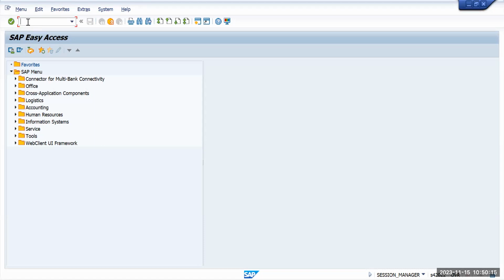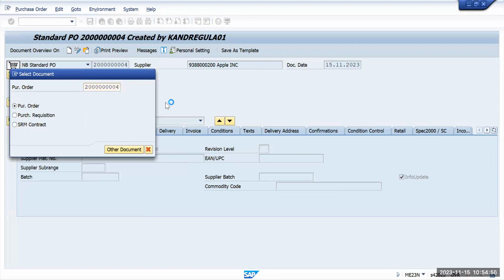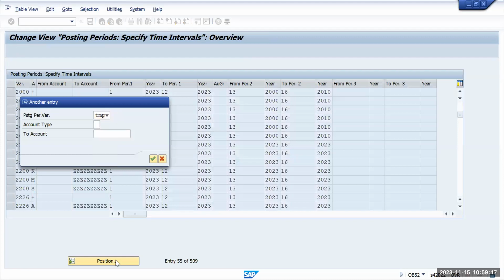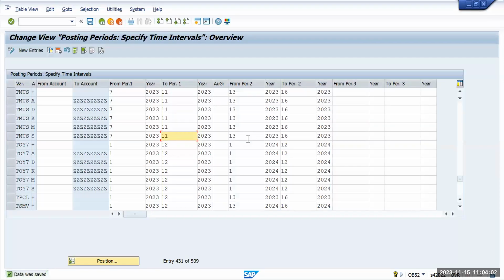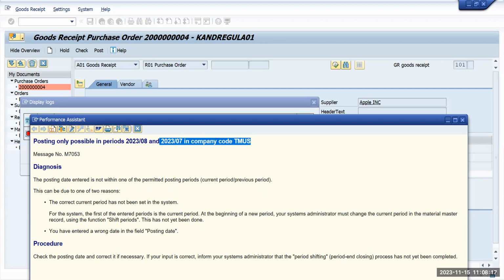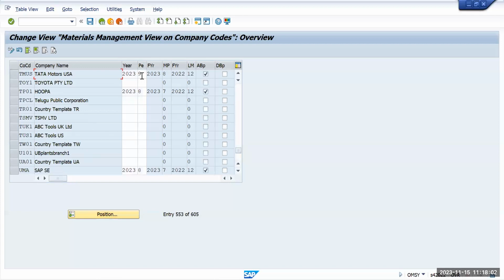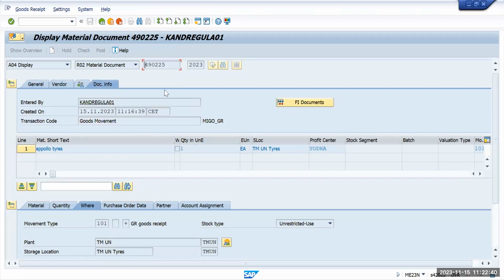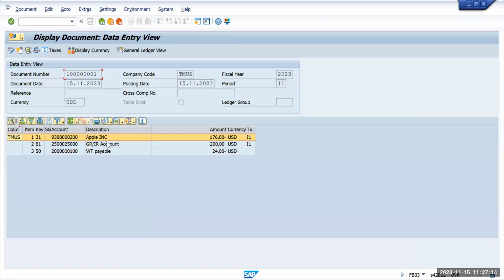SAP S4 HANA Finance 2022 Training For Beginners - Part 13 | ME21N | MIGO | MIRO | ME23N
Inter Company Postings
 ME21N | MIGO | MIRO | ME23N